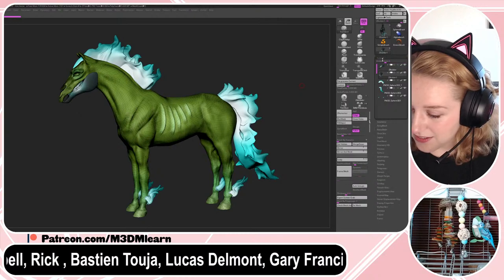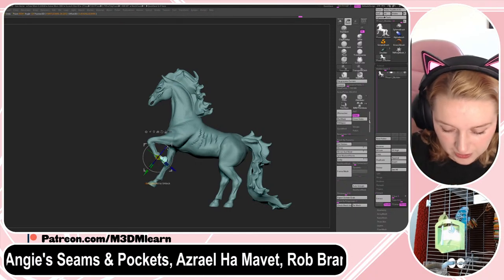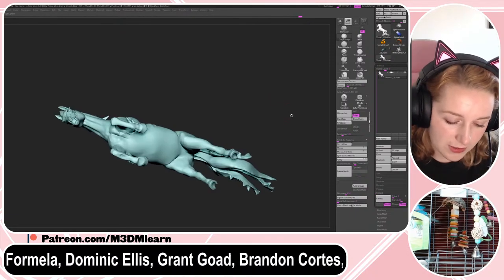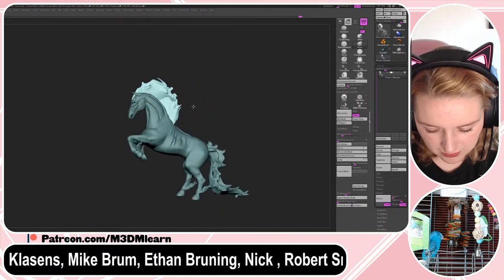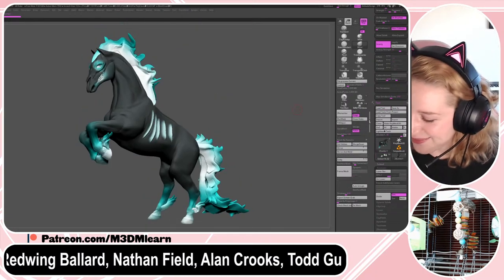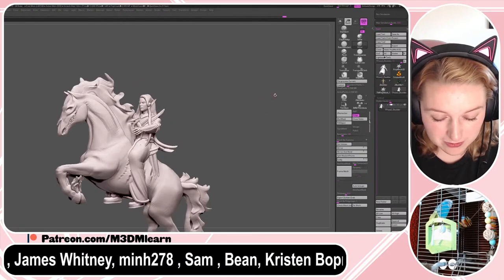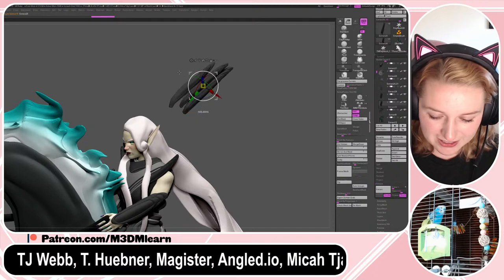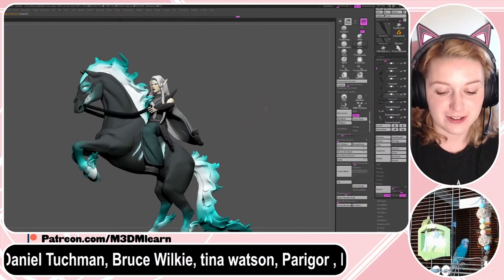Sculpting Creatures in ZBrush